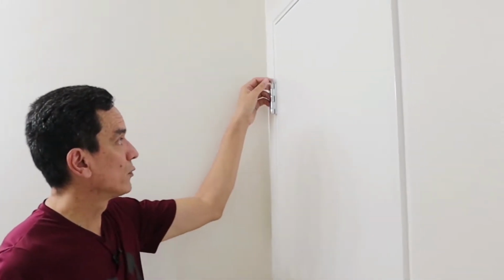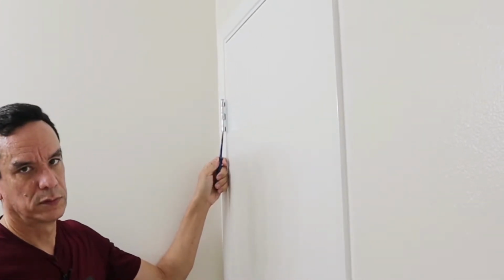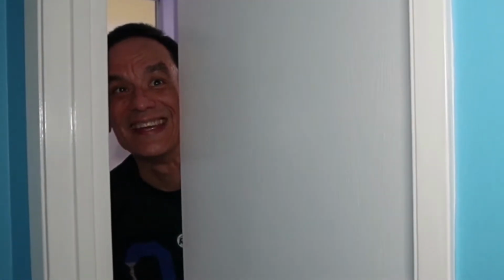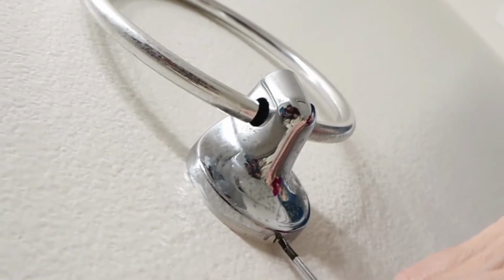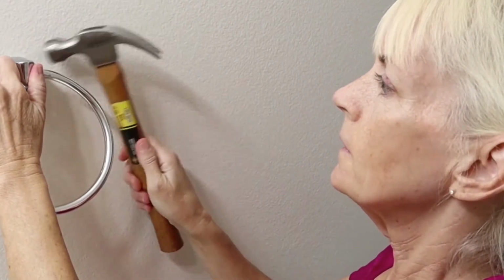Poor Man's DIY Bathroom Renovation Part 10 - Final Touches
This is the final episode of our bathroom renovation series where we do the final touches to include installing new hangers, re-attaching the door and swapping a light switch.

Links to equipment used in the making of this video

Filming Equipment:
■ Canon M50
■ Lighting Kit
■ Portable Camera Light Panel
■ Rode VideoMic Pro Plus